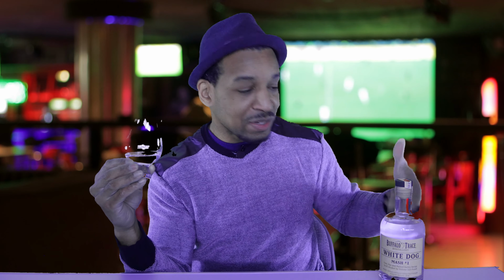IS BUFFALO TRACE WHITE DOG TRASH??? WHISKEY REVIEW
I finally broke down and bought this... Was it a waste of money??? I guess you have to watch to find out.